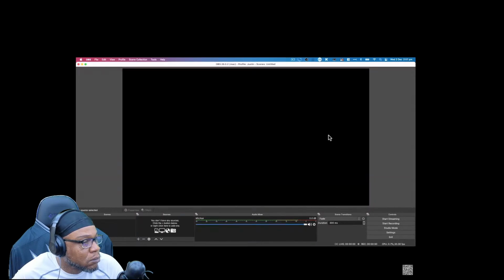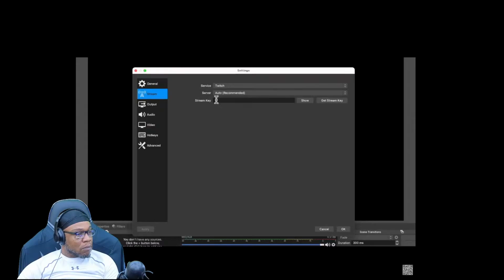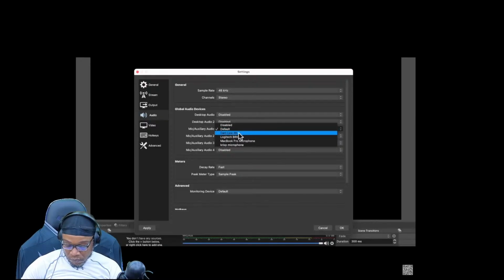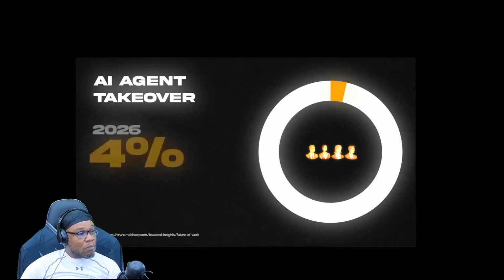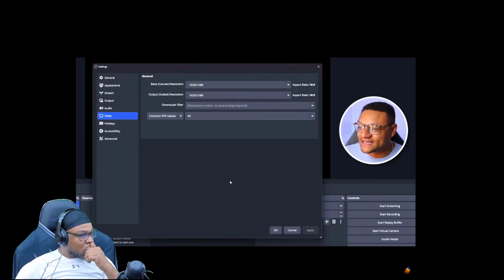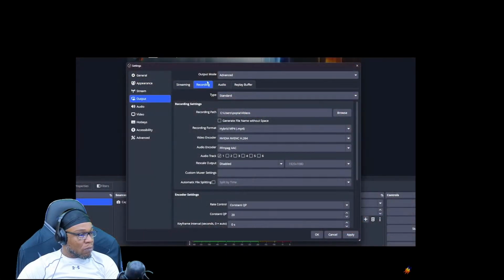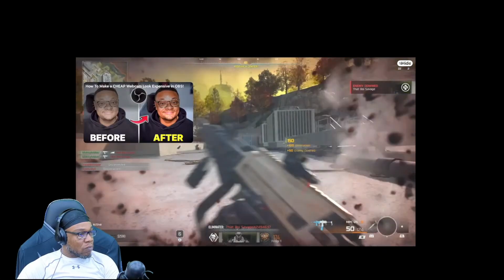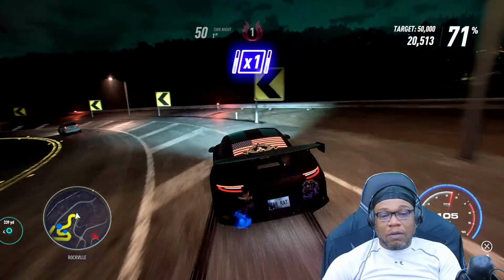Tar Rat Reviews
Hey now , lets go just looking at obs tools with setup